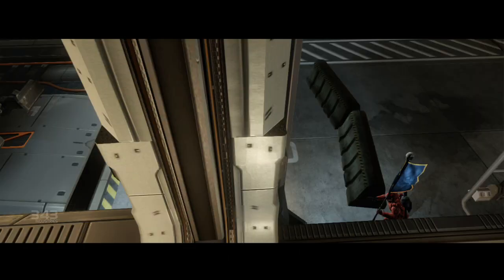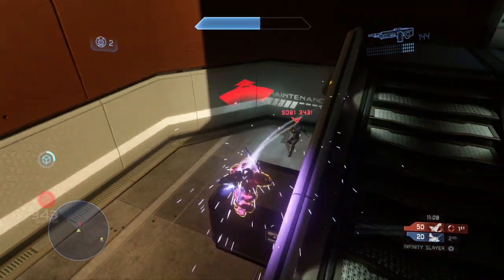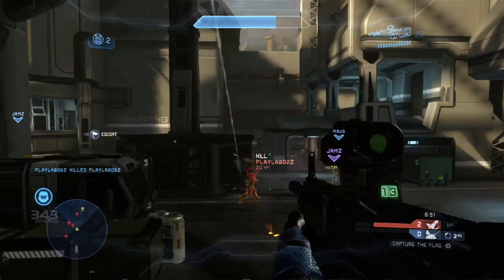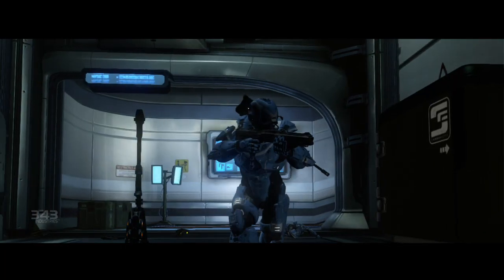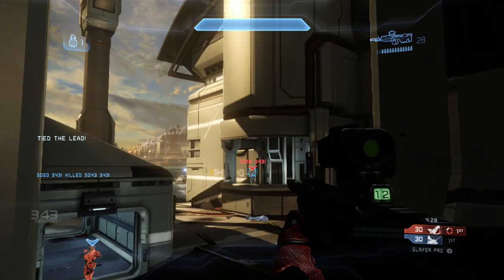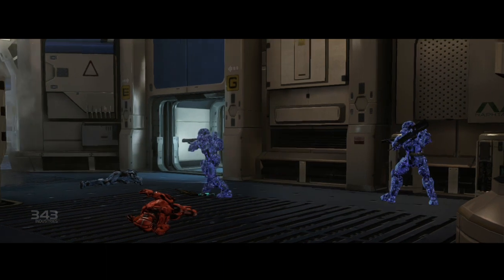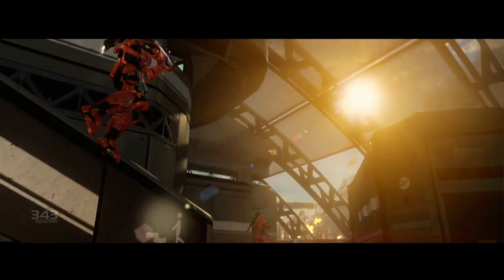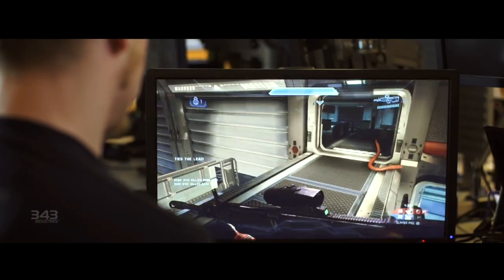Halo 4 Majestic Map Pack Strategy: Landfall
Check out Landfall map strategy straight from 343 Industries!

Perfect for Infinity Slayer, this small-to-midsize asymmetrical map offers interiors with sparse cover, which encourages close-range combat, while the exteriors offer long lines of sight for stalking your opponents. Awesome jump routes let players spring around the outside of the map, incidentally offering a perfect view of the city as it is razed by the Covenant's brutal assault.